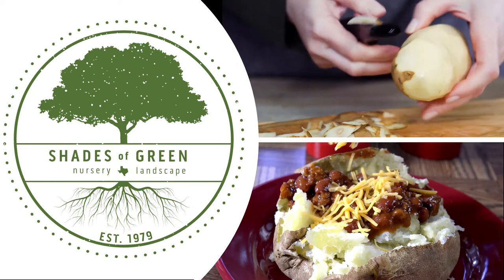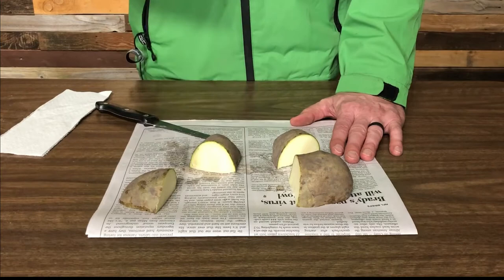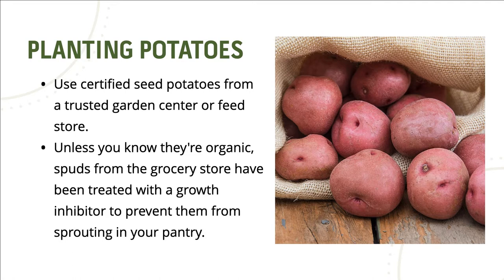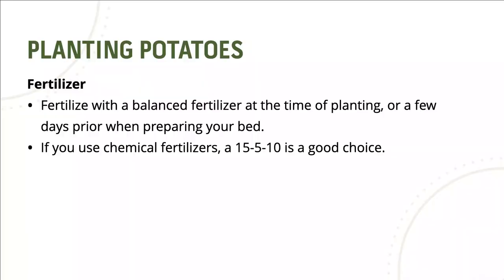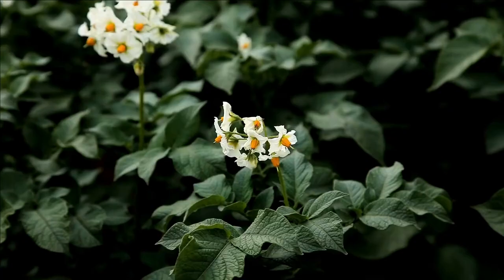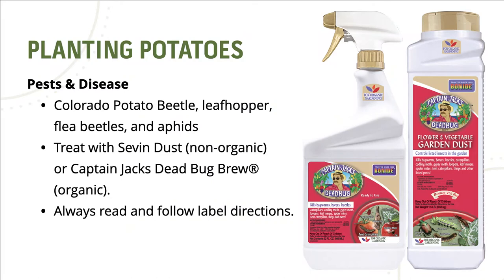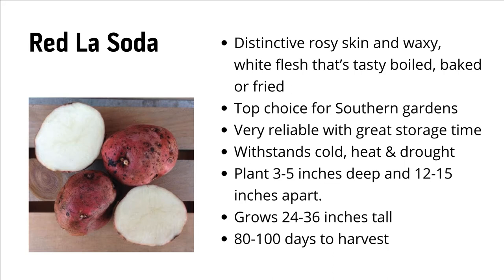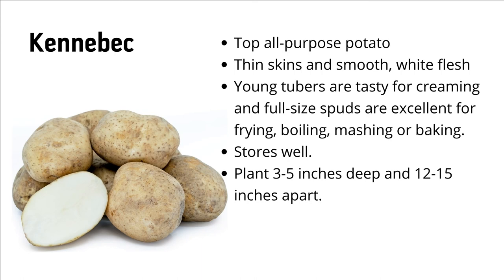Planting Potatoes in North Texas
How to plant, grow & harvest potatoes in North Texas from Shades of Green Nursery + Landscape in Frisco, Texas.

These are all geared toward growing "in the ground" as opposed to raised beds, but they still have a lot of good information.

The Shades of Green Show Episode about Harvesting Potatoes